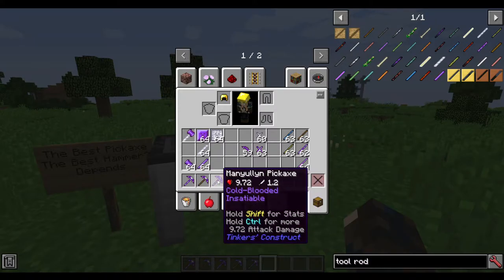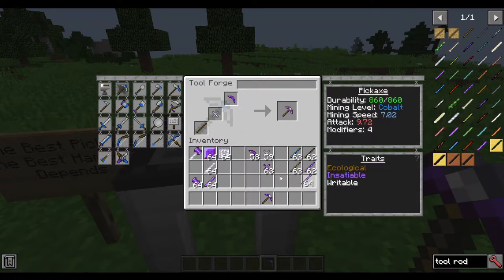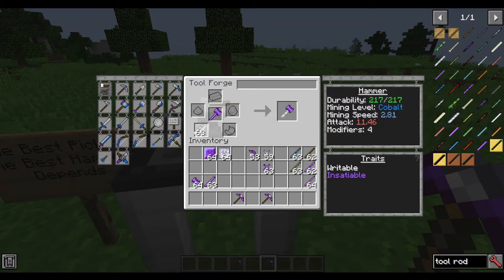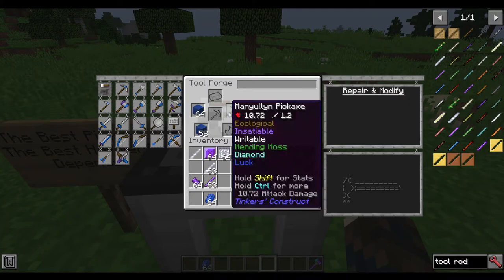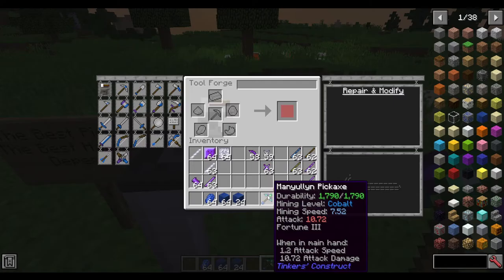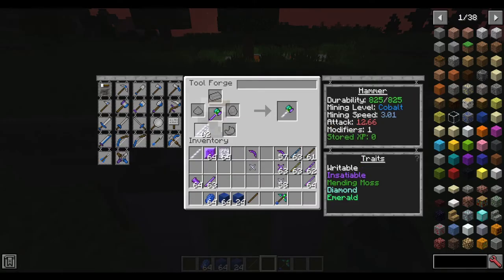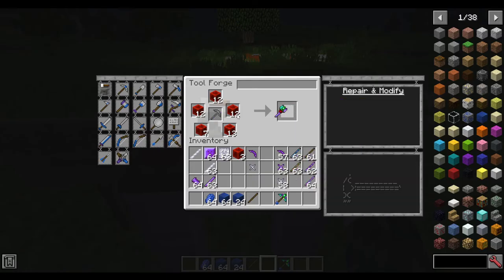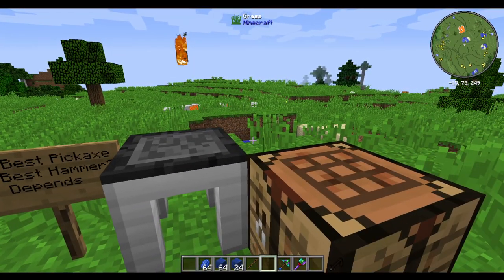Tinker's Construct 1.12.2 Best Pickaxe & Hammer (No Tinker Tool Leveling)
I attempt to help show which parts work best for these tools.